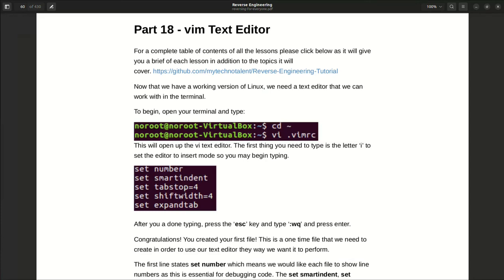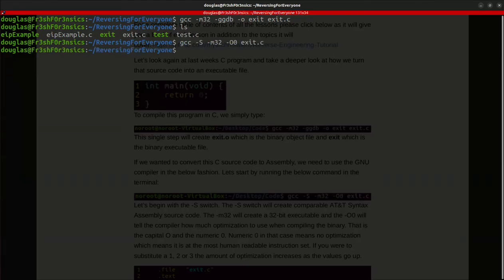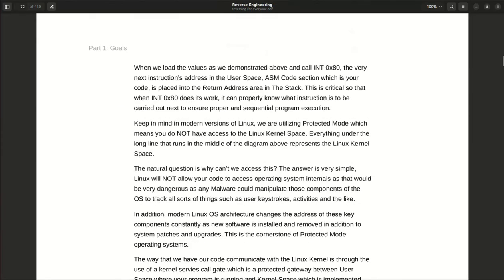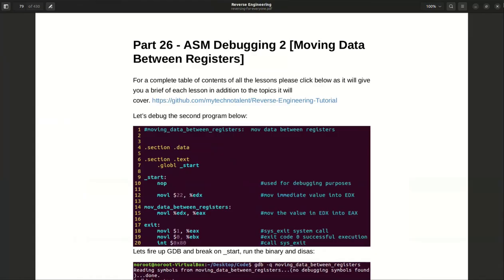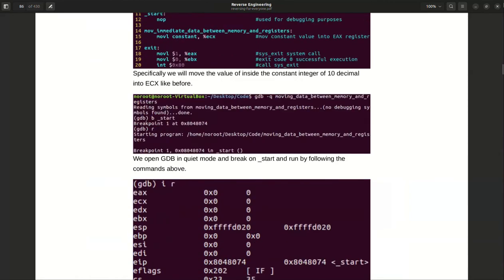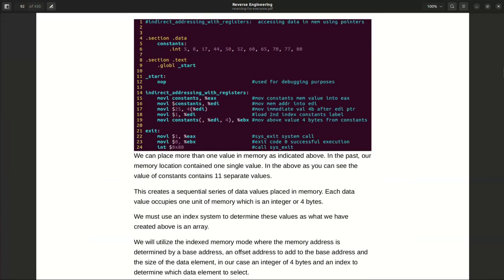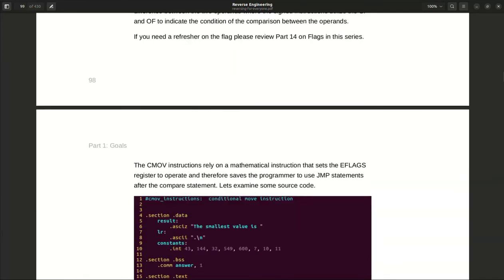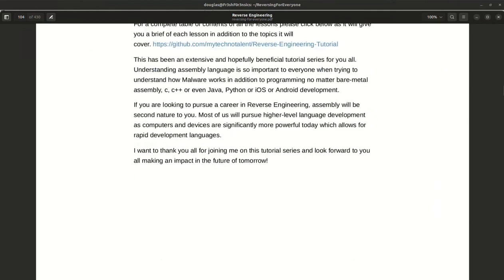Reverse Engineering For Everyone x86 Course Part II (Part-18 to Part-40)